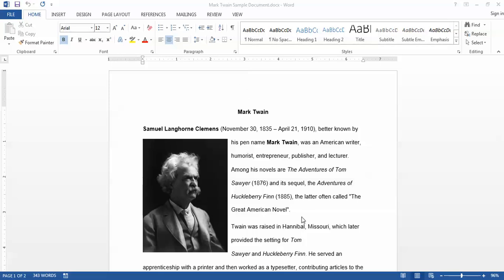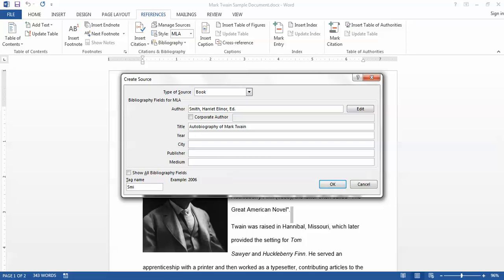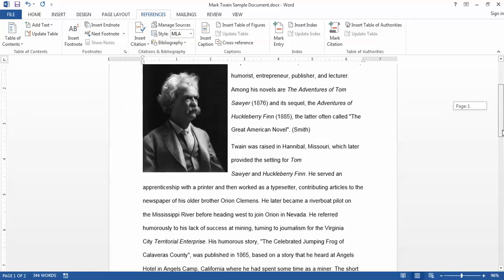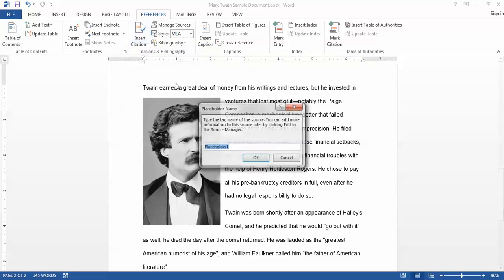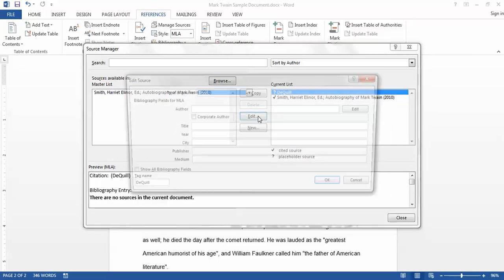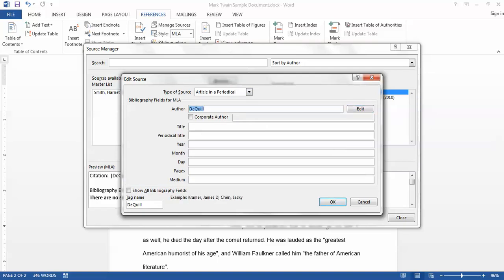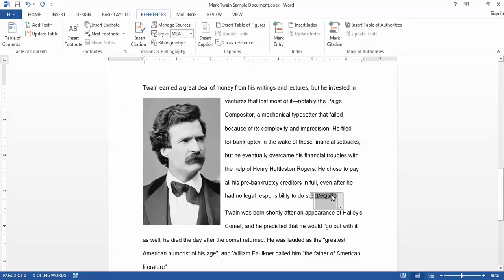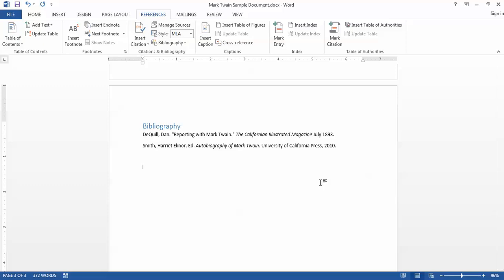Citations in Microsoft Word